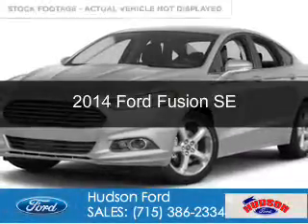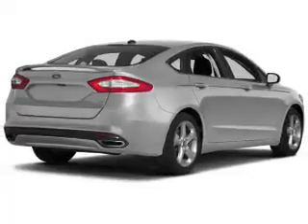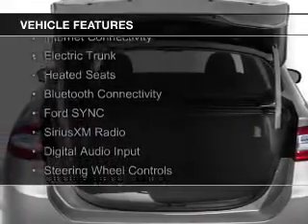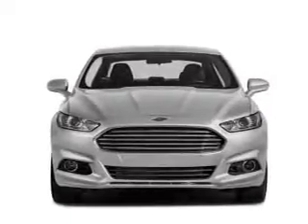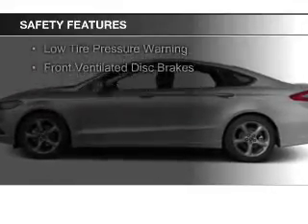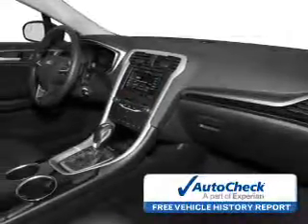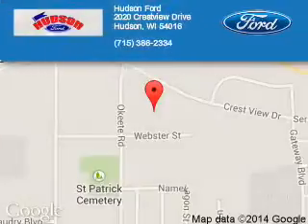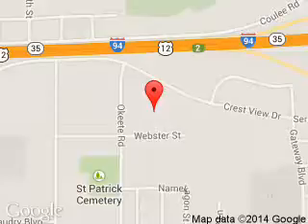2014 Ford Fusion - Hudson WI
Phone:
Year: 2014
Make: Ford
Model: Fusion
Trim: SE
Engine: 1.5 liter inline 4 cylinder 16 valve
Transmission: 6-Speed Automatic
Color: White
Mileage: 23117
Address:
2020 Crestview Drive